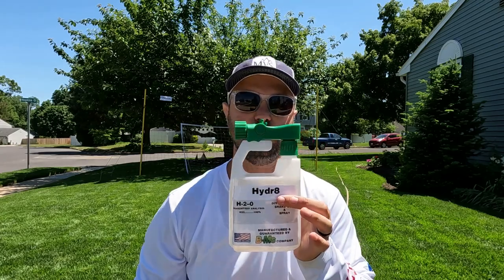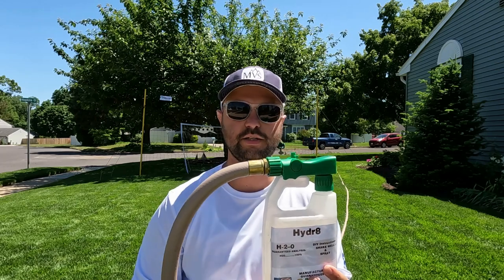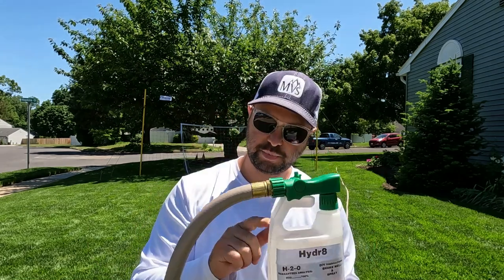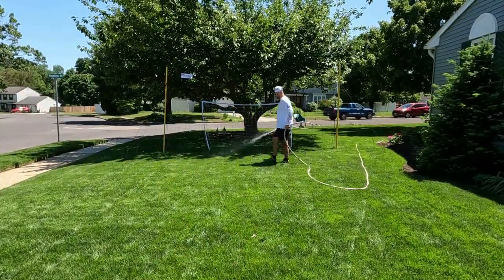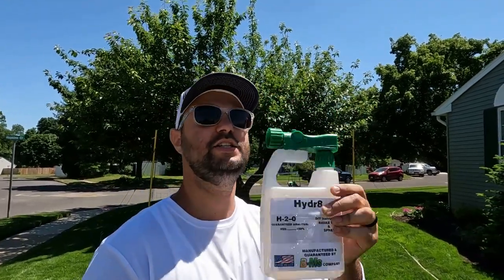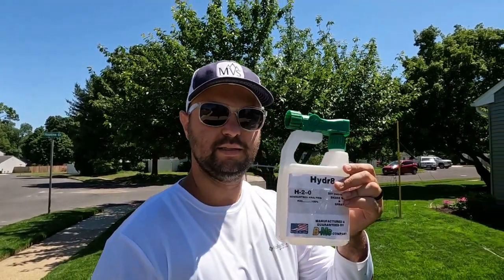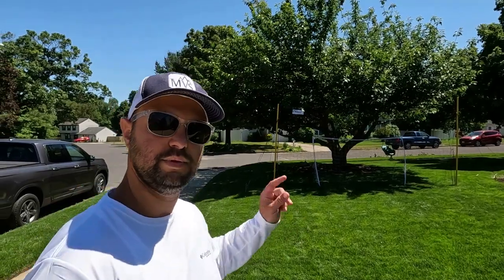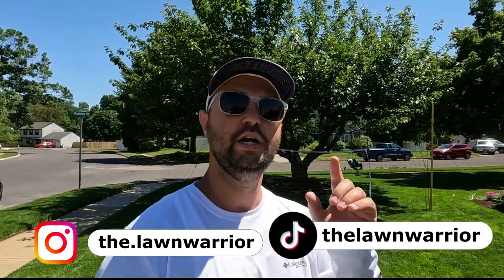QUICK TIPS To Help Your Lawn BEAT Summer HEAT STRESS Stress in Your Lawn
The best product in my opinion for heatstress in your lawn is featured in this video. I will show you what works best to fight lawnstress this summer.